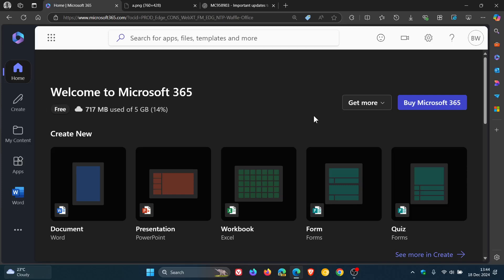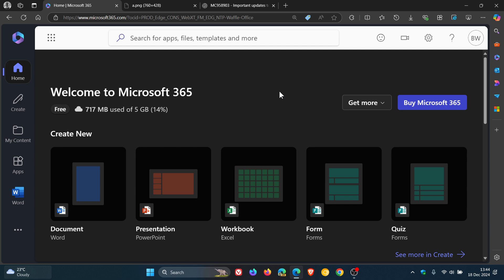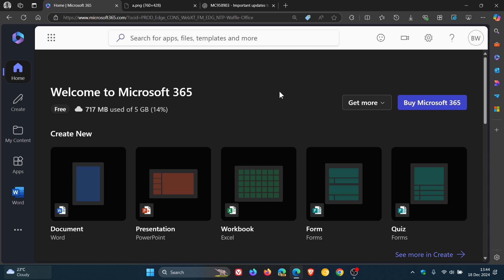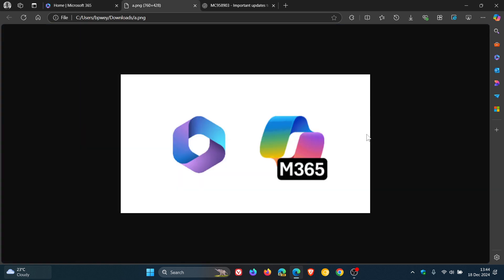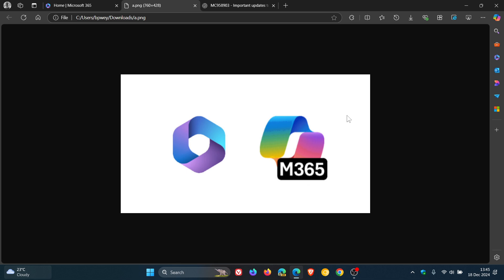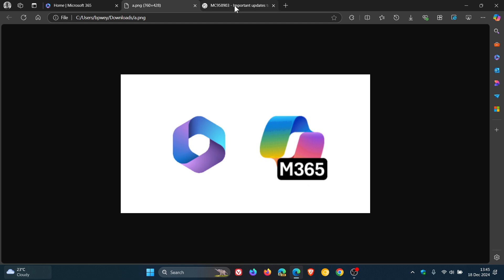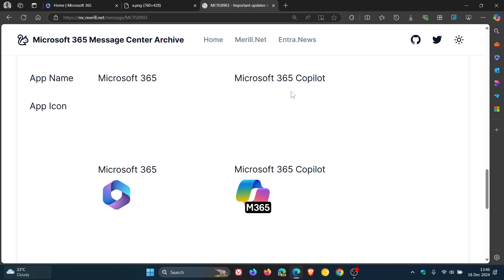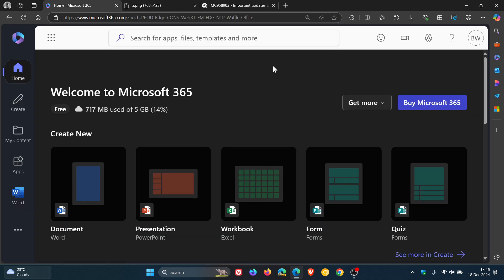Microsoft 365 App Name and Icon to be Changed to Microsoft 365 Copilot in 2025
This update signifies Microsoft's strong emphasis on integrating AI-powered capabilities, particularly Copilot, into its products.